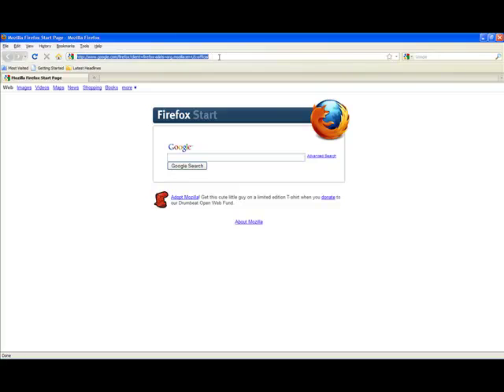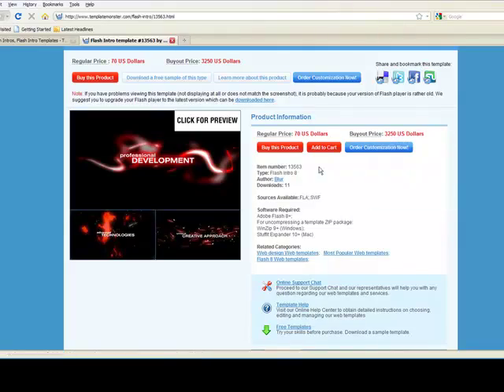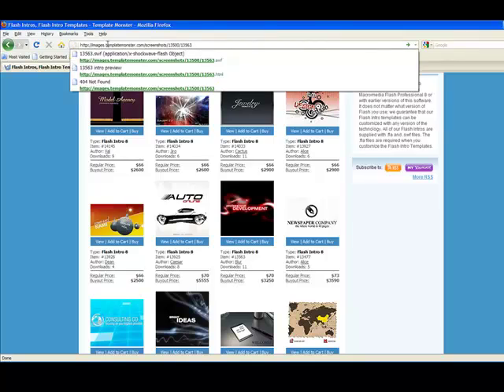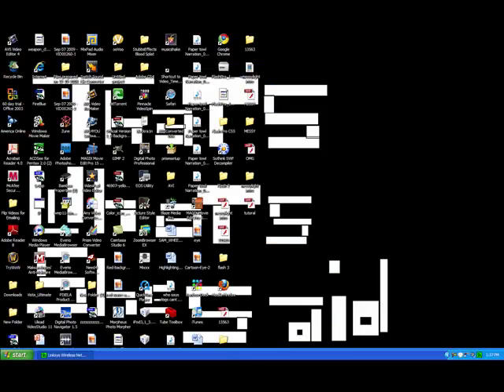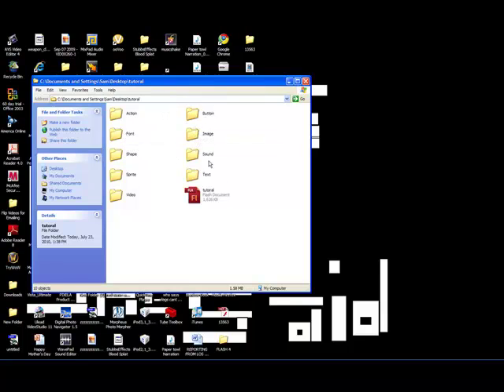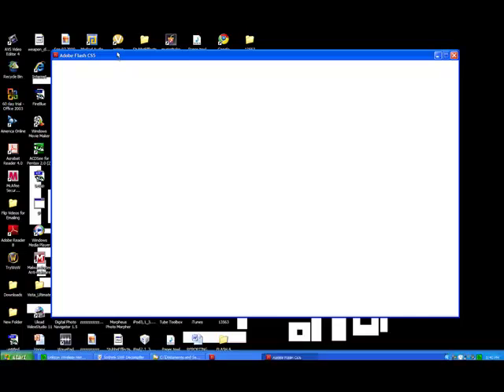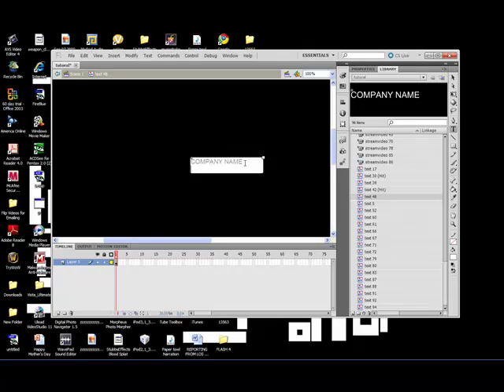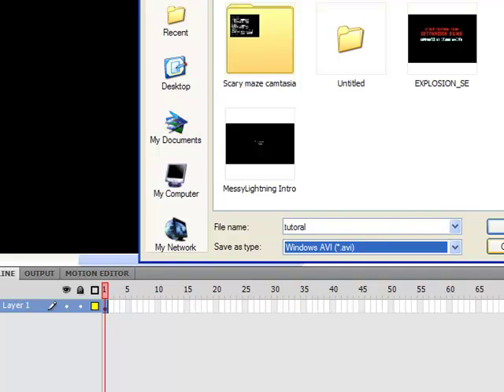Tutorial | Get free professional Intros For your videos!!!!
In this tech talker tutorial im going to show you how to get free flash intros...